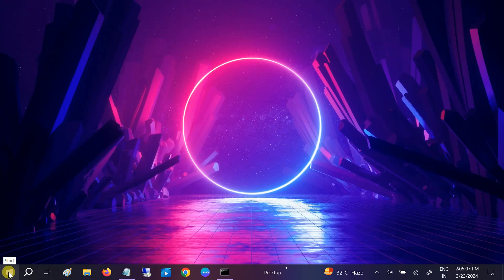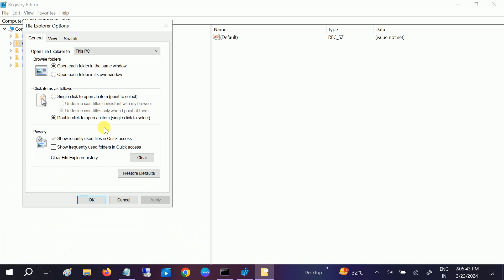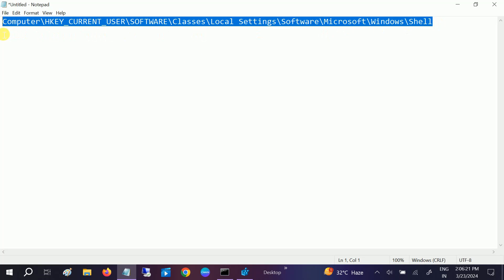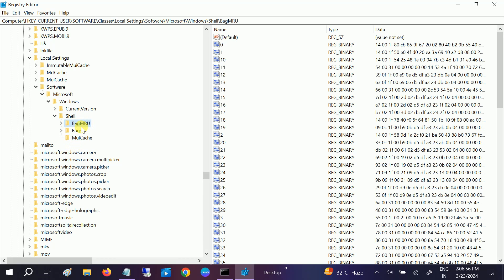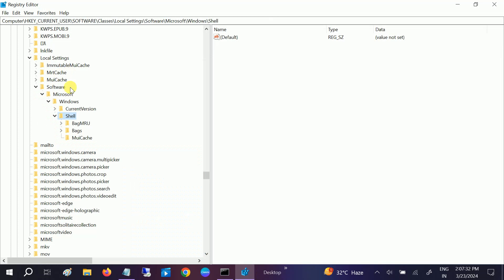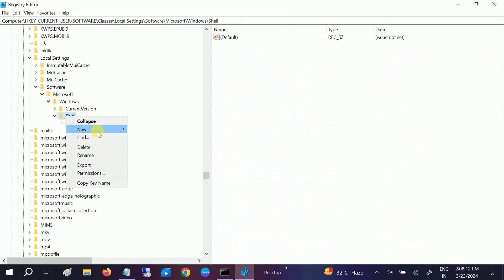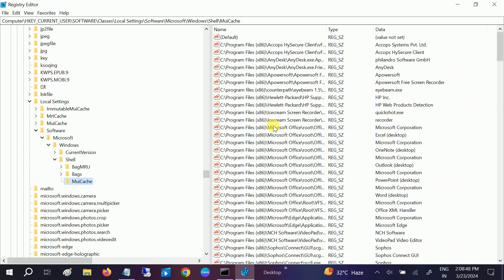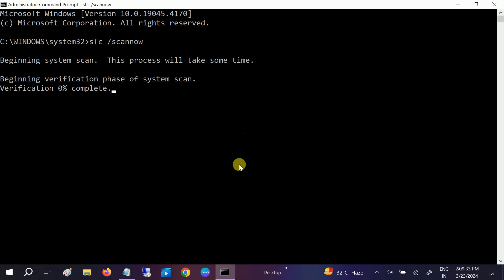✅2024 FIX -How To Fix File Explorer Not Responding\Working In Windows 10/11